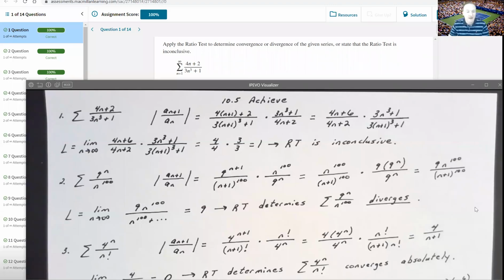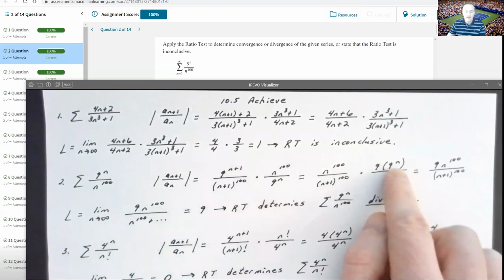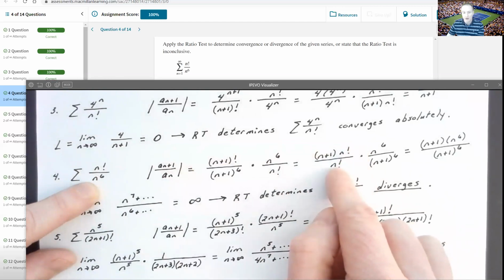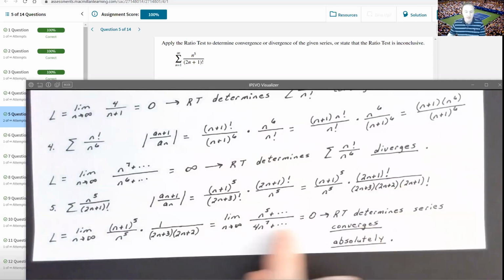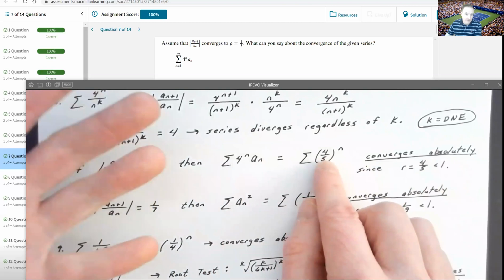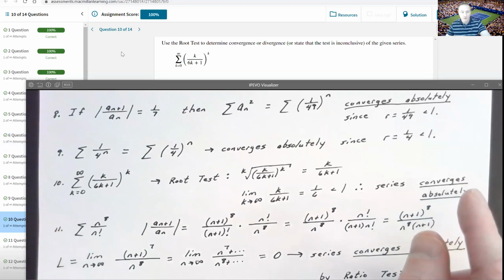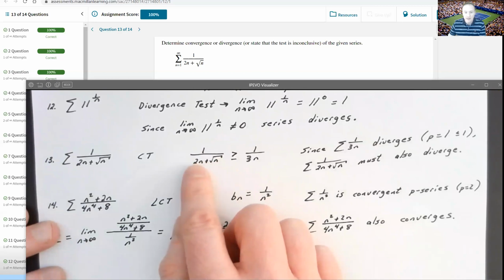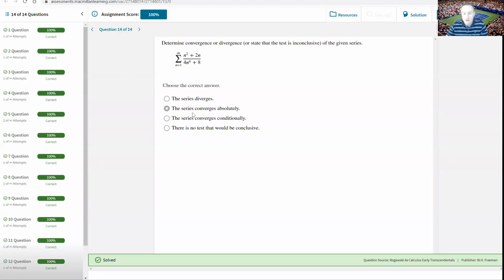10.5 Achieve 1-14